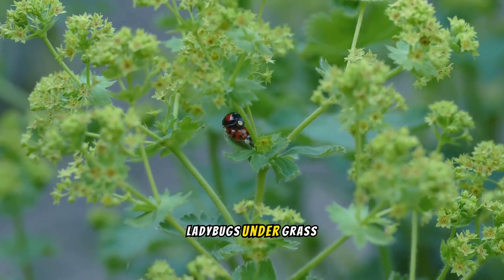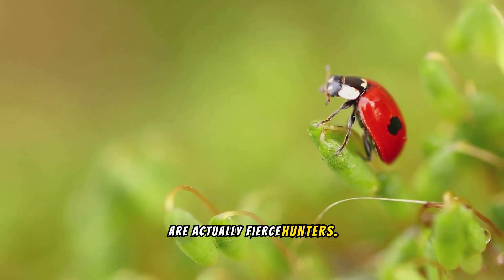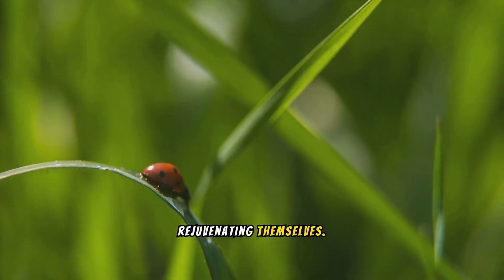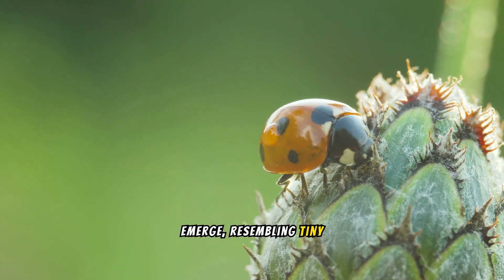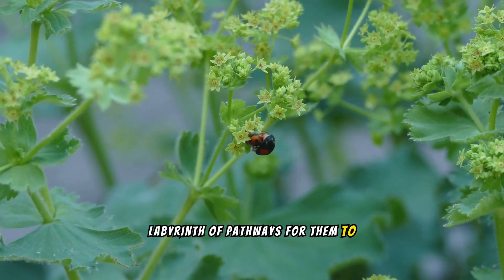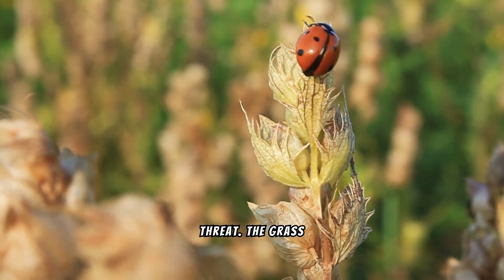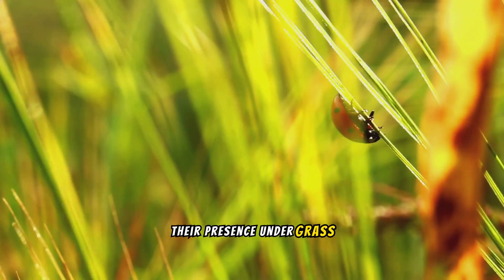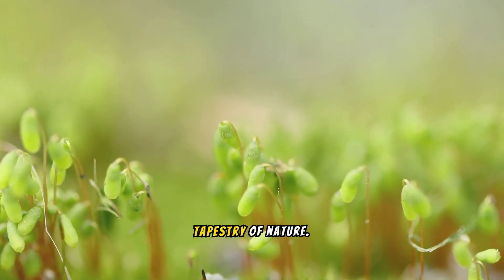The Secret Life of Ladybugs Under Grass Leaves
Nature Exploration: Ladybugs
Ladybugs are small, round beetles that are typically red, orange, or yellow with black spots.
They are found all over the world and are considered beneficial insects because they eat aphids and other pests.
Ladybugs are an important part of the ecosystem and help to keep plant populations healthy.
They are also a popular symbol of good luck in many cultures.
Ladybugs are fascinating creatures with a lot to offer us.

Here are some additional interesting facts about ladybugs:
- Ladybugs can eat up to 50 aphids per day.
- They can live for up to two years. Ladybugs are cold-blooded, so they need to sunbathe to warm up.
- They can fly for up to 25 miles per hour.
- Ladybugs are sometimes called "ladybirds" in the United Kingdom.